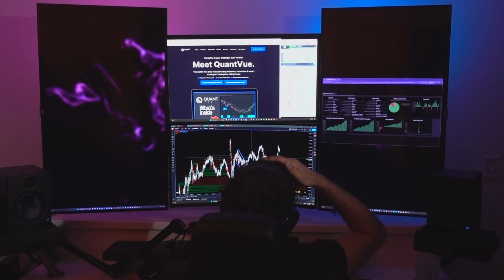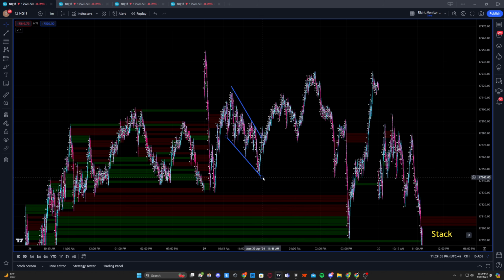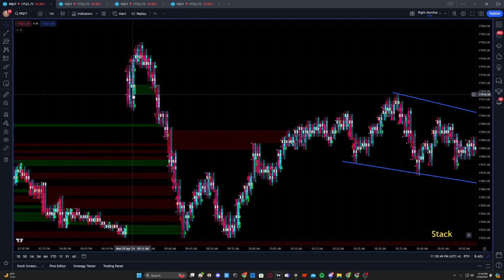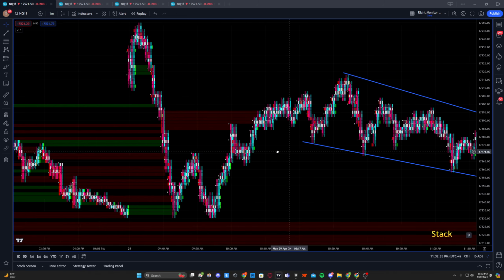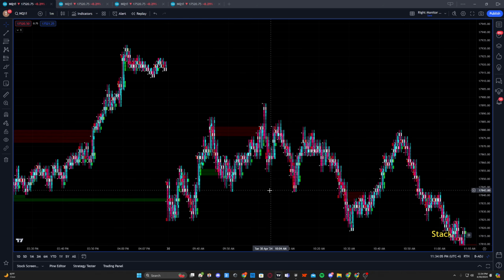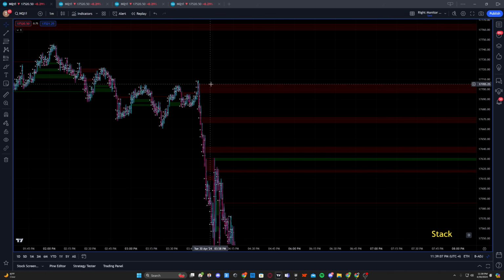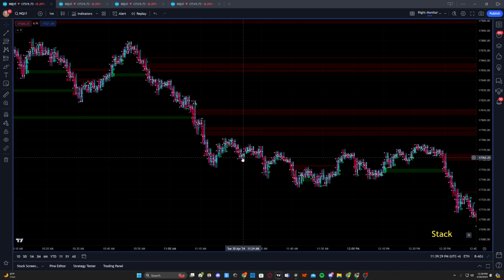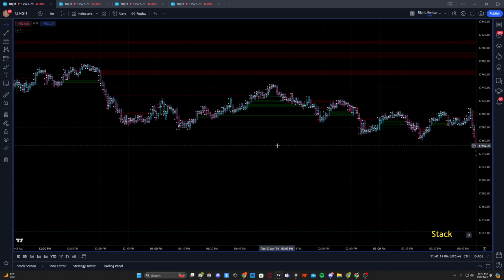NEW TradingView "Volume Footprint" Chart Type! (Full Guide)